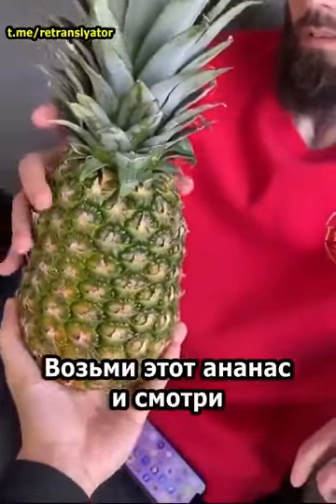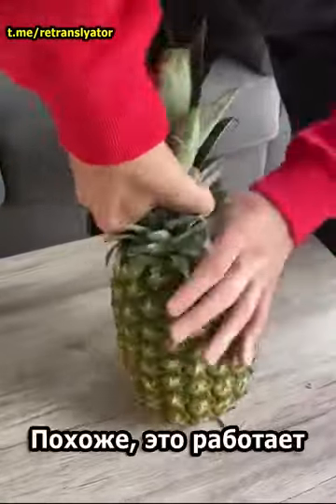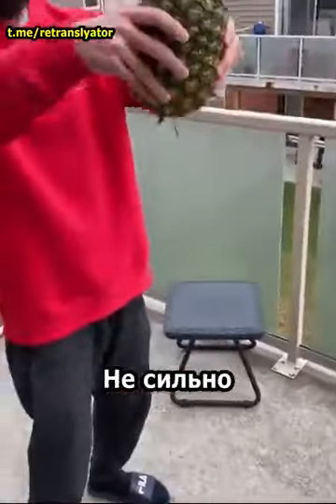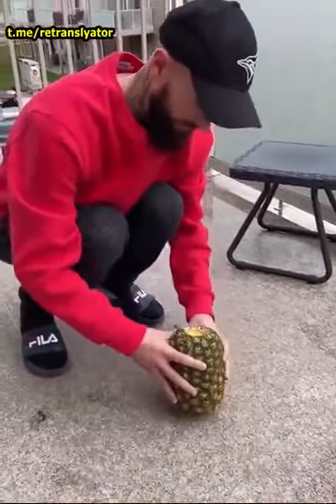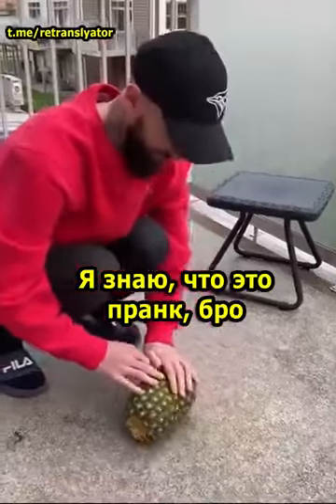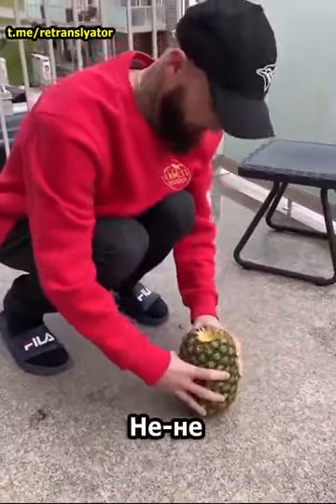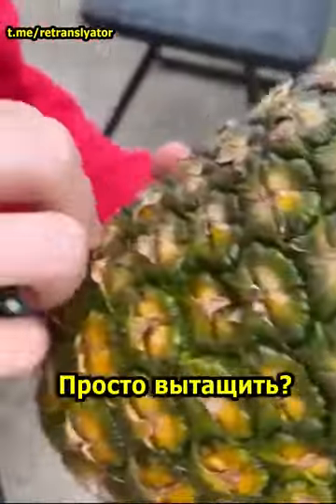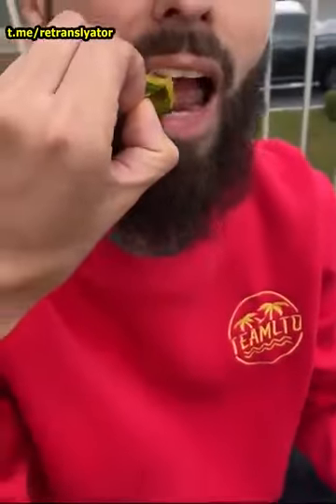Open Pineapple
How to easy open pineapple